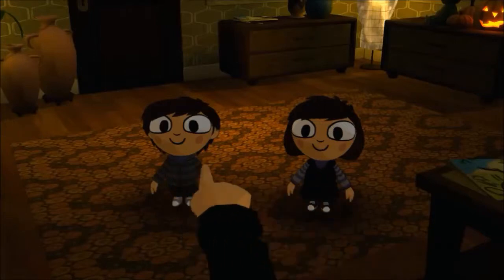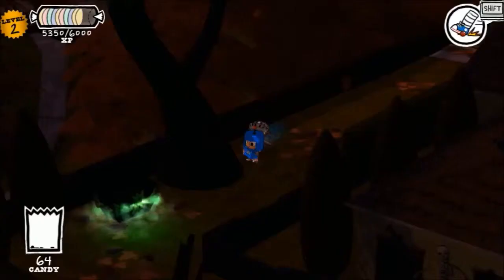Costume Quest PC review HD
Is Costume Quest as sweet as the candy it rewards you? Find out in this review!